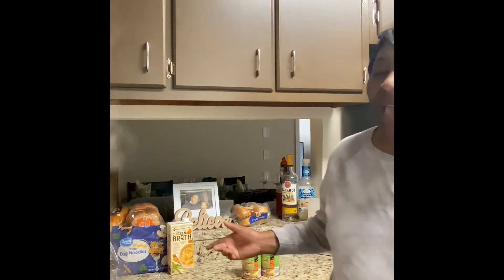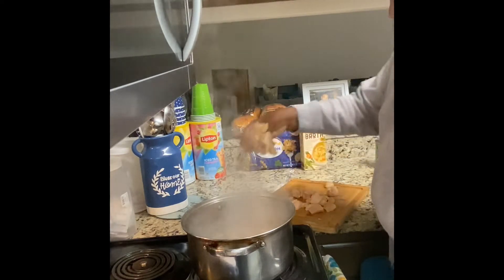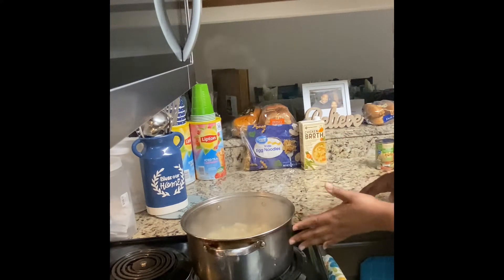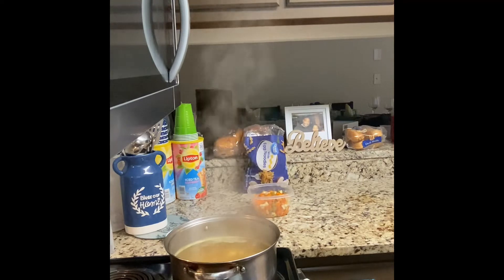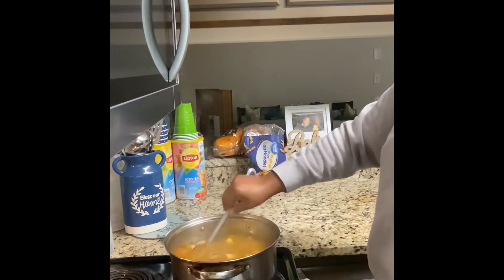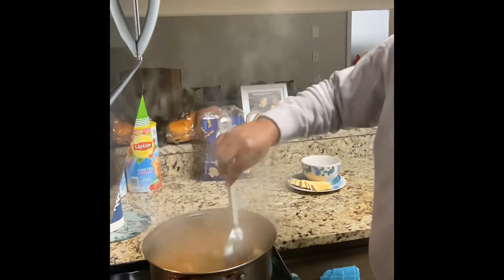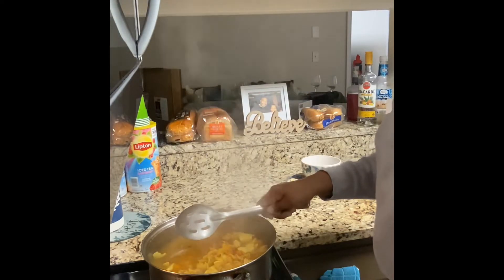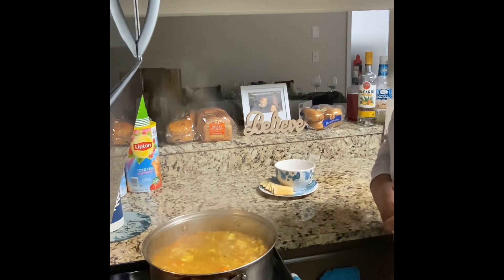HOW TO MAKE CHICKEN NOODLE SOUP 🍜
This chicken noodle soup. Recipe is exactly what you need on a cold brisk day ..soothing, warming, comforting and rich in flavor…. It’s loaded with chicken , vegetables and noodles.